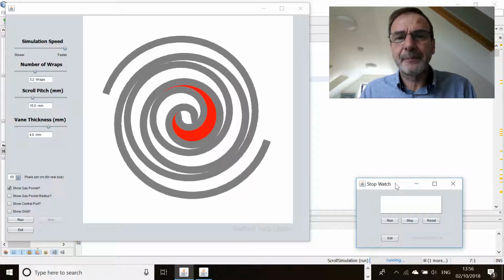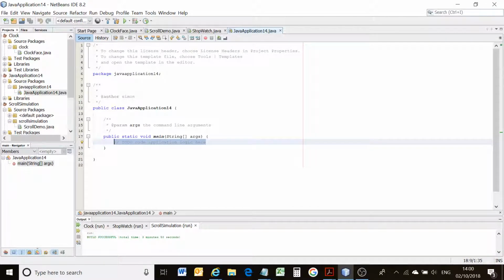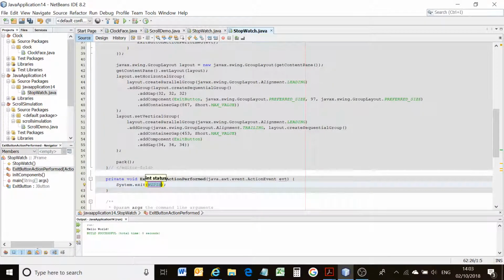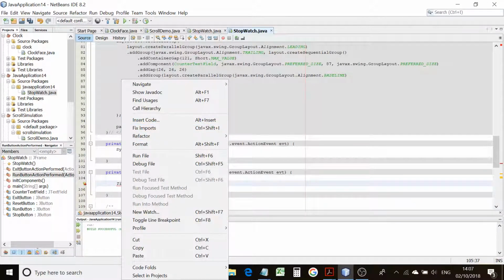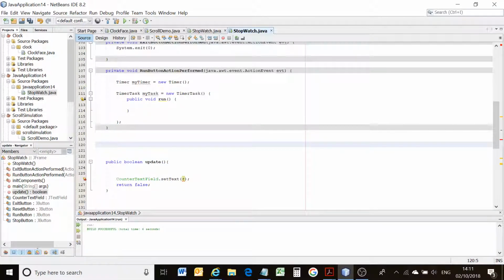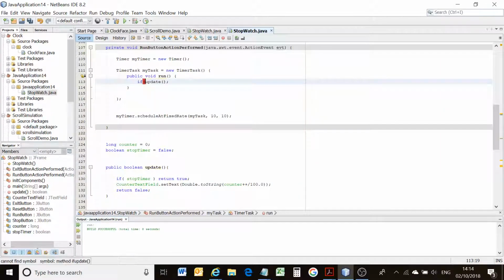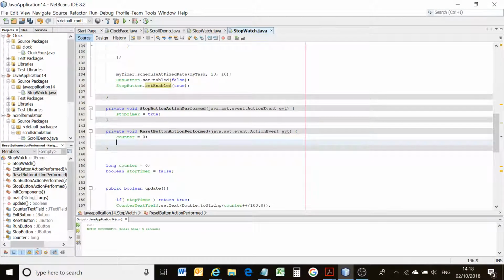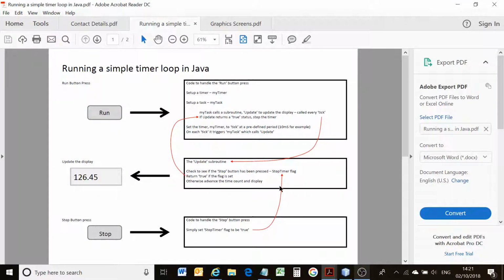Scroll Expander Simulation using Java/Netbeans 1 of 4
This is one of 4 videos showing how I developed a Java/NetBeans application to demonstrate the operation of a Scroll Expander.  This first video deals with controlling time steps for animation with a stop watch app.  The second discusses smooth graphics and animation.  The third shows how to cope with compute intensive animations with an analogue clock simulation and the last describes the scroll expander application.  All source code and notes can be downloaded